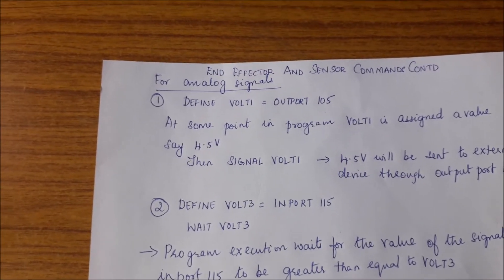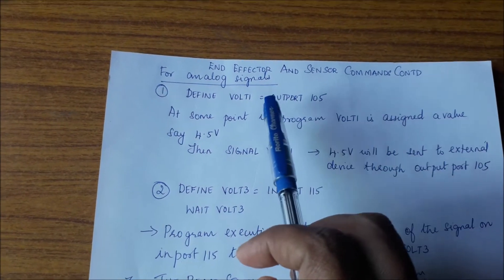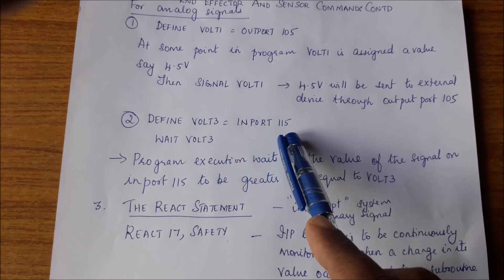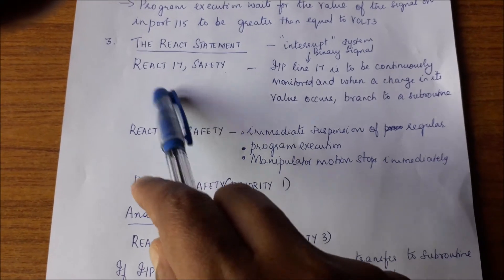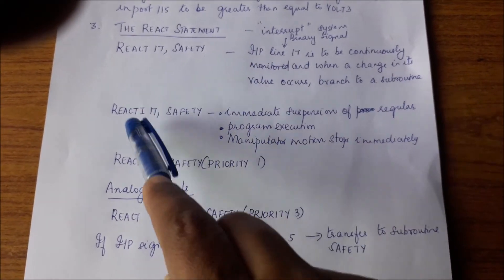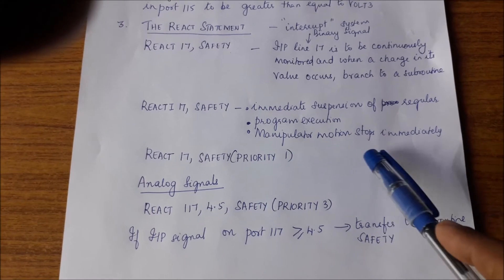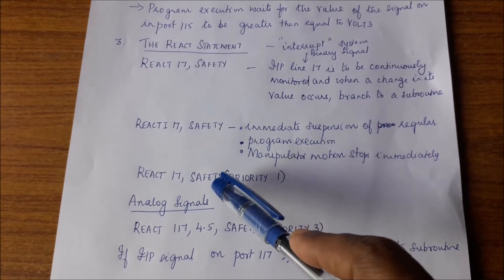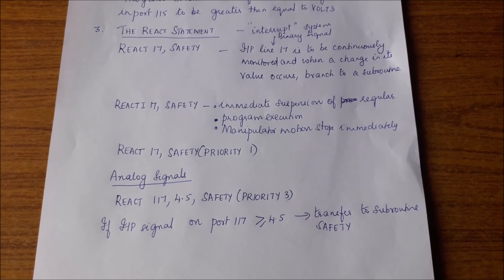EC368 Robotics End effector and sensor commands Part II